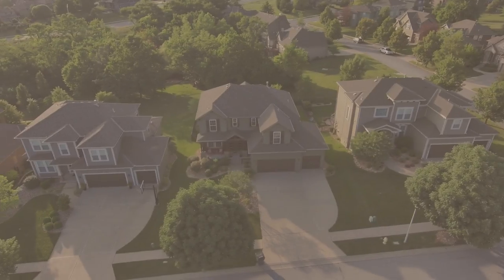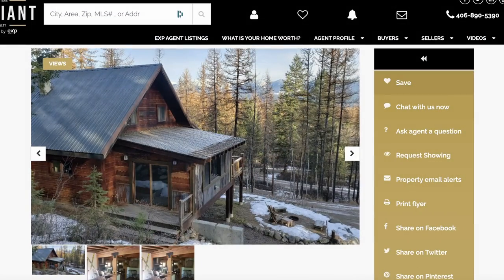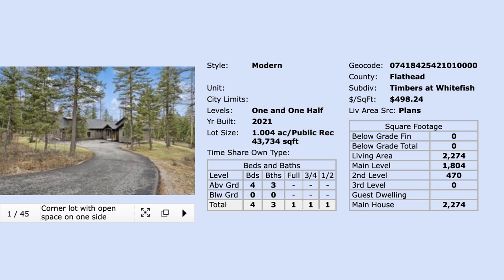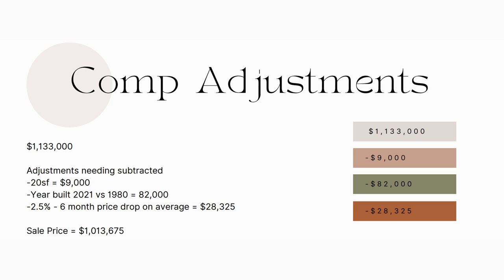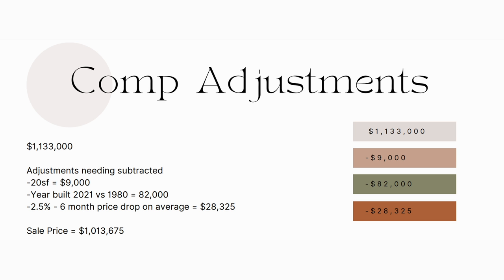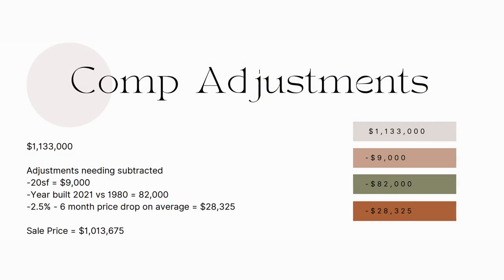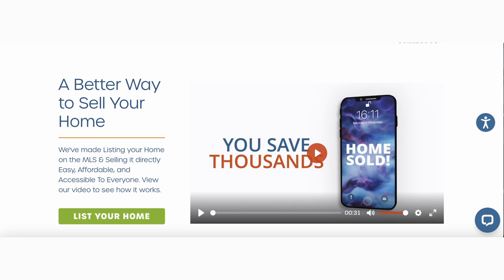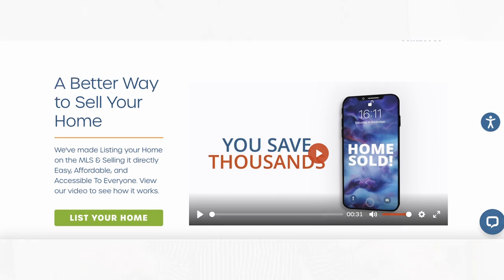What Happened?! How did this For Sale by Owner seller lose over $100,000.00! 🤑🥴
Are you thinking about listing your home "for sale by owner" to save on the realtor fees? First, find out how this For Sale by Owner lost 100K+ listing his own home!  Have you previously listed your home "for sale by owner"? If so, I want to hear from you! How do you think this happened and what was your personal experience?

If you are interested in buying or selling a home or property in Montana I would love to hear more about your needs.